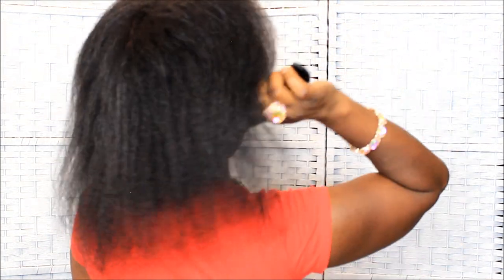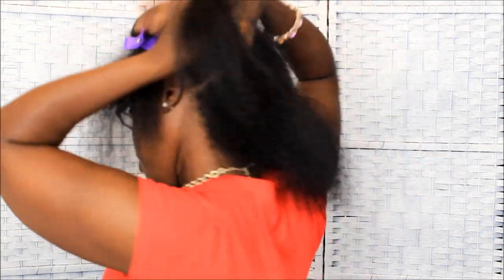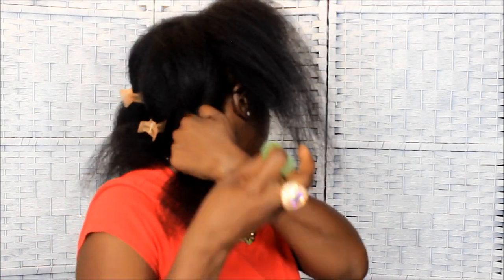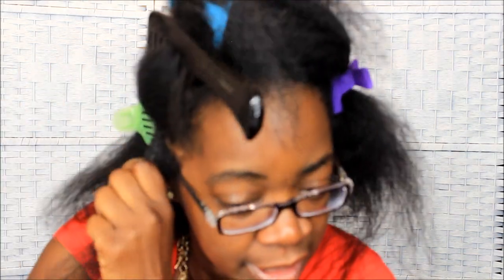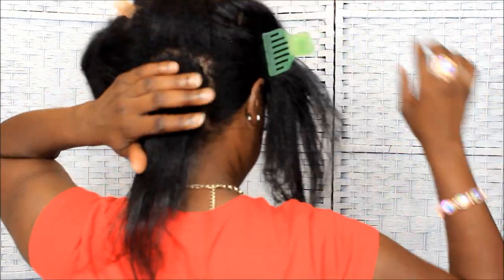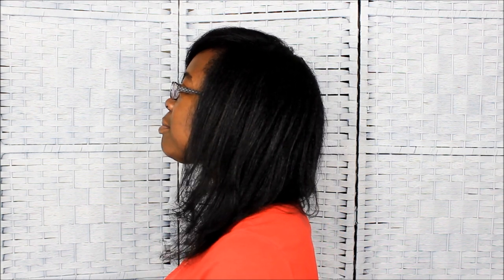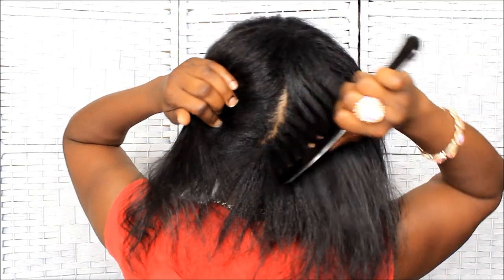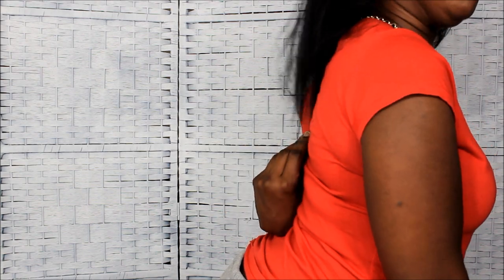I FLAT IRONED MY ''DAMAGED RELAXED'' HAIR !!!!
GOLDMOUTH
MONTGOMERY, ALABAMA
36109